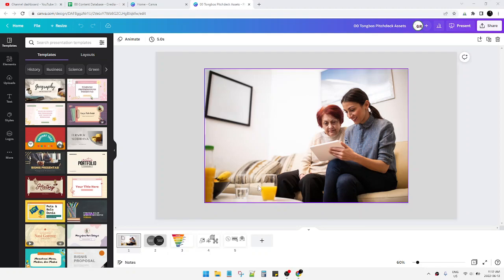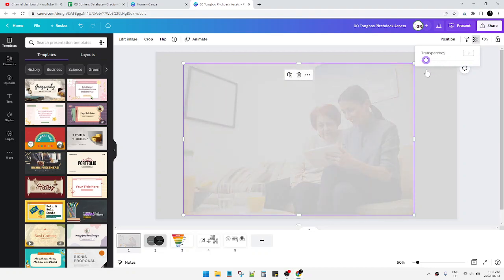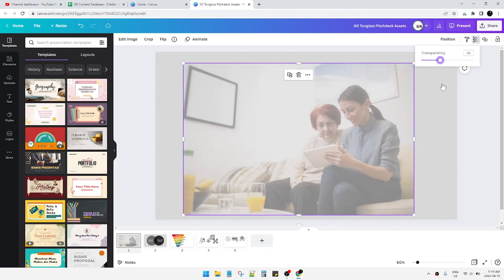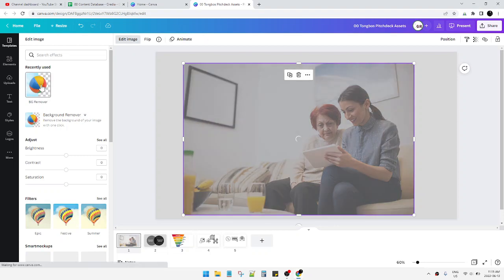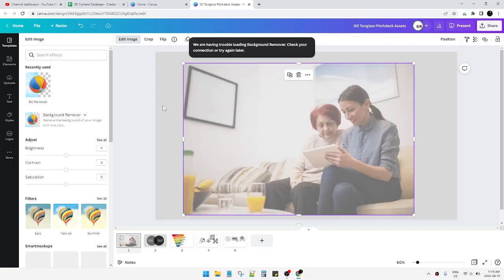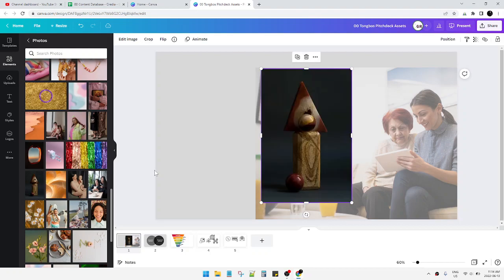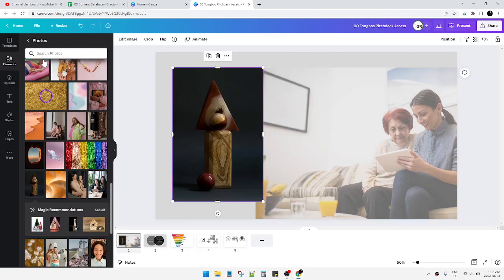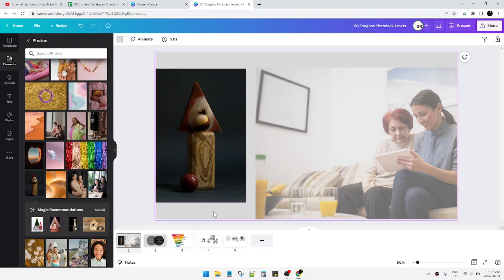How to Make Picture Transparent in Canva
here how to adjust your picture opacity or transparency on Canva.